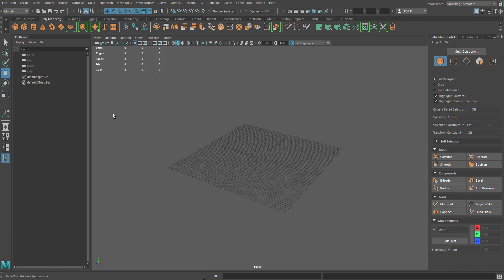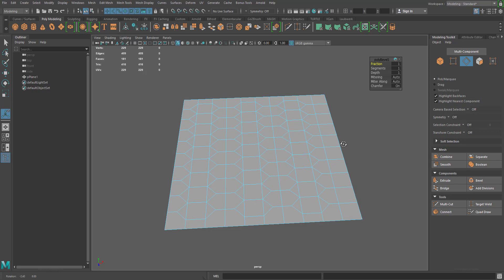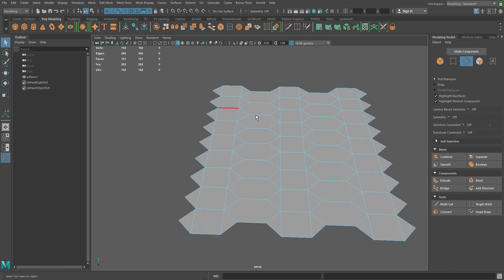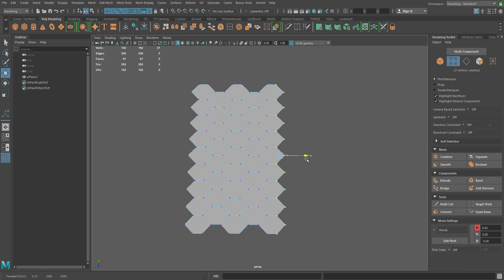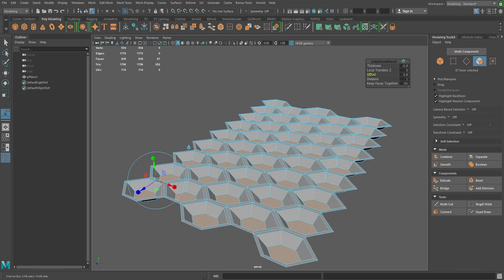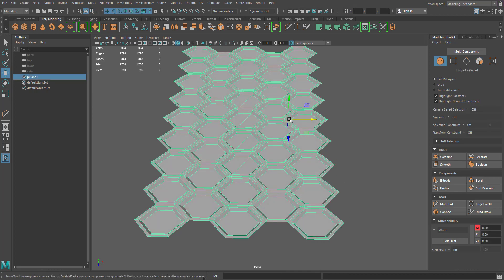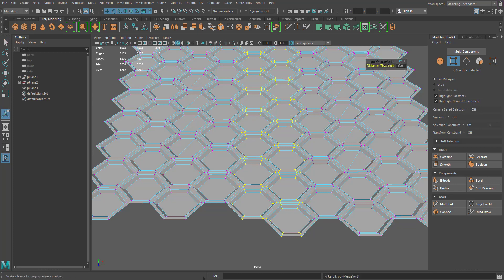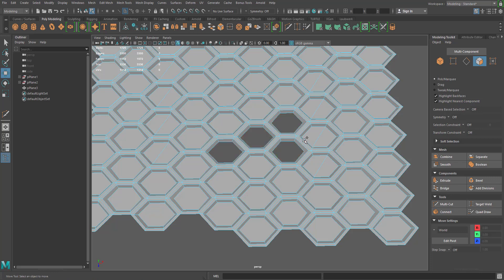How to create a Honeycomb (Hexagon) pattern in Maya